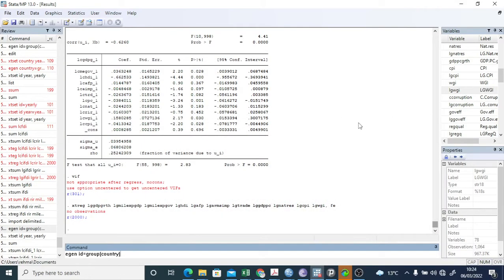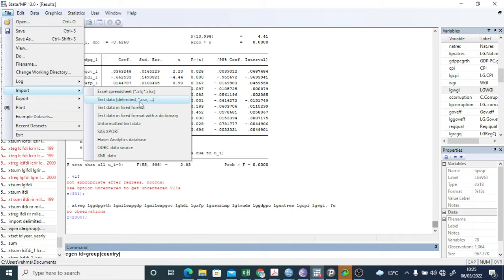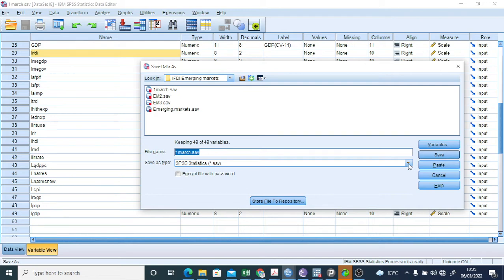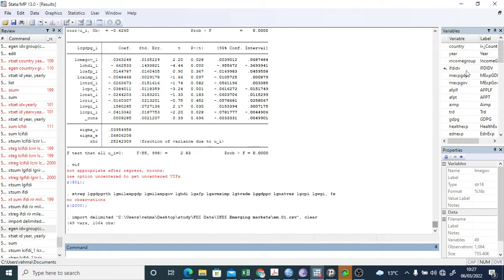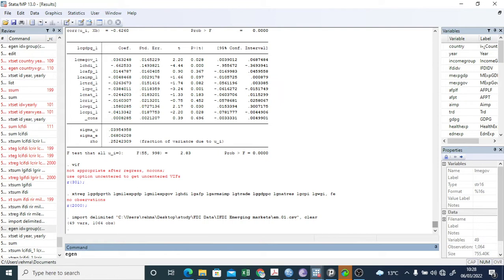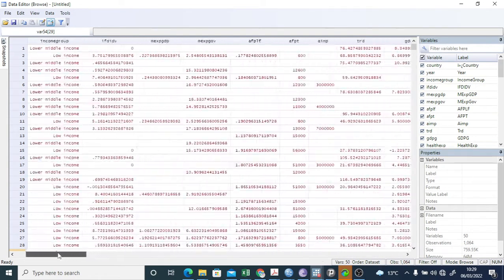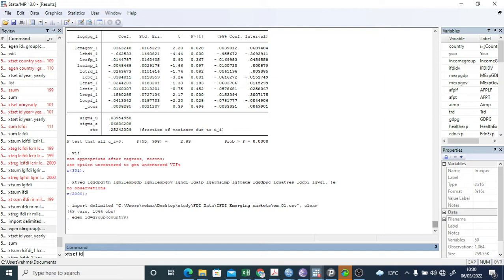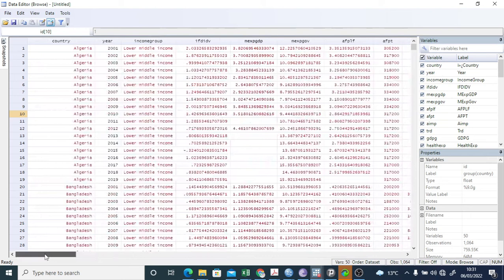Importing and set up panel data into Stata for Analysis